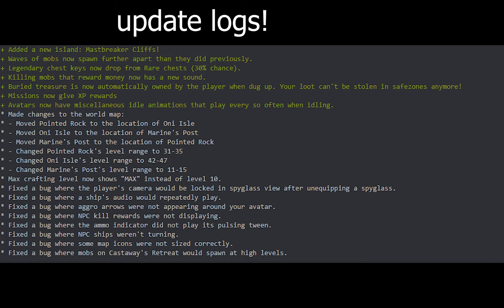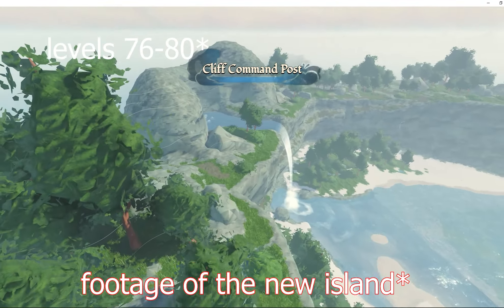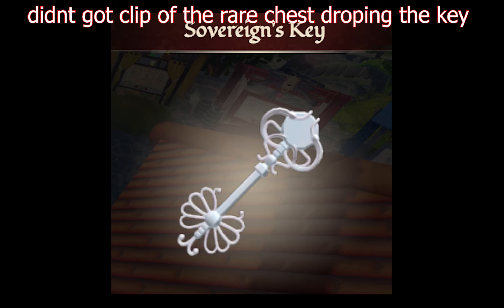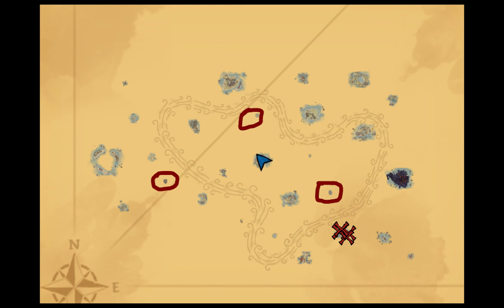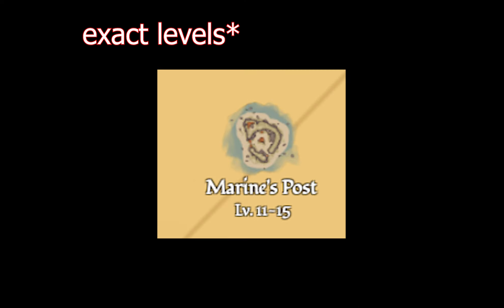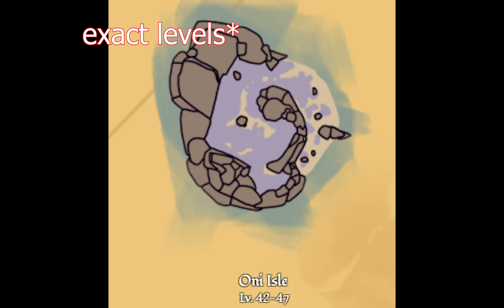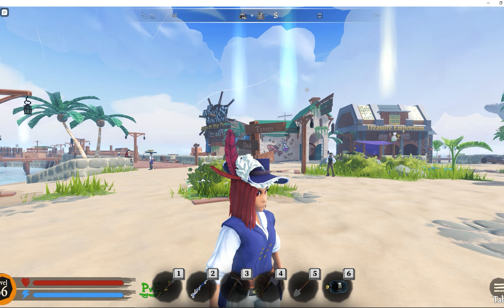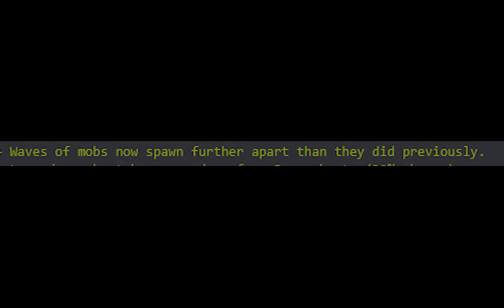New Island?! Update Logs 12/8/22 | Winds Of Fortune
made a update log cuz was nothing alse to do